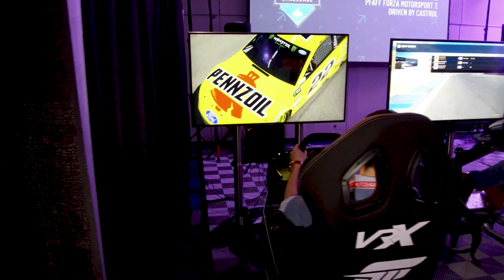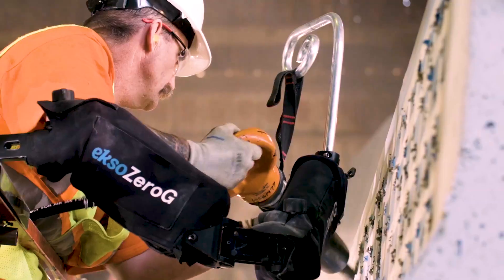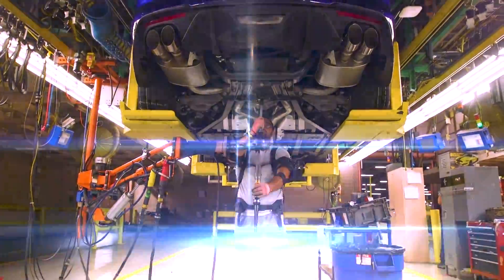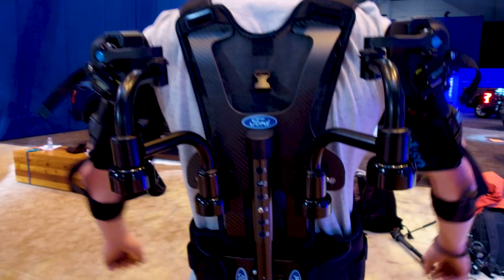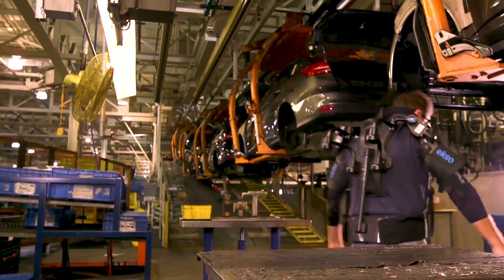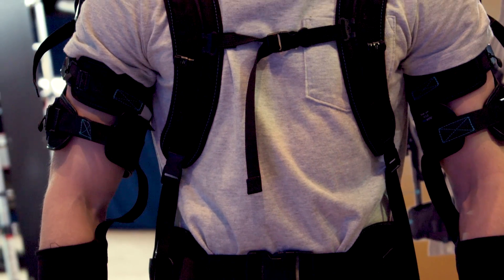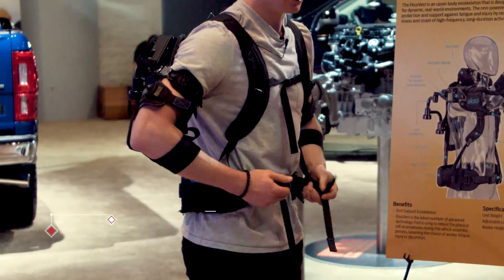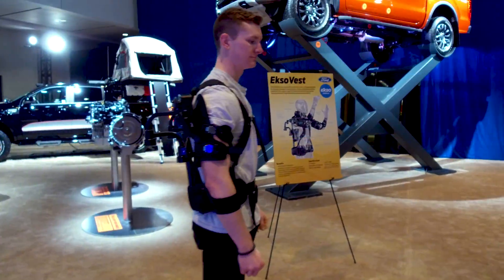Ford's exoskeleton demo at the Canadian International Auto Show - All Hands on Tech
Have you ever tried lifting a watermelon over your head 4,600 times in one day? Created by Ekso Bionics in partnership with Ford, the EksoVest is a leader in wearable technology and the latest example of Ford’s commitment to employees to reduce the physical toll during the vehicle assembly process, lessening the chance of worker fatigue, injury or discomfort. The EksoVest is currently used at Ford’s Oakville Assembly Complex. IT World Canada got a first-hand look at the EksoVest at CIAS 2019.